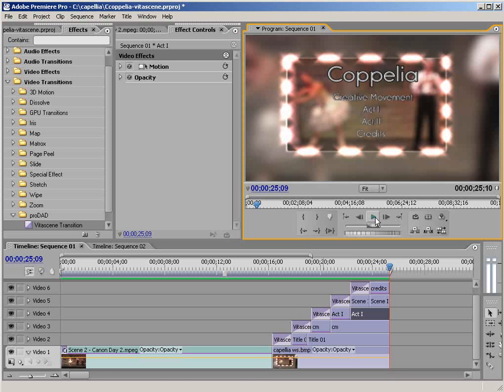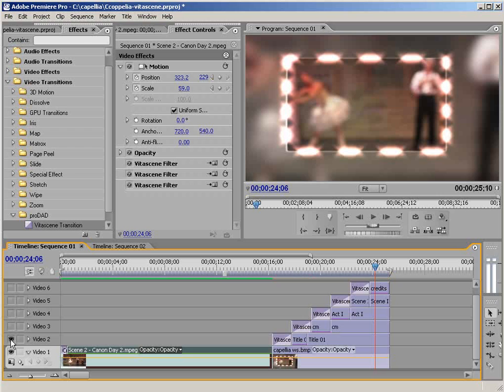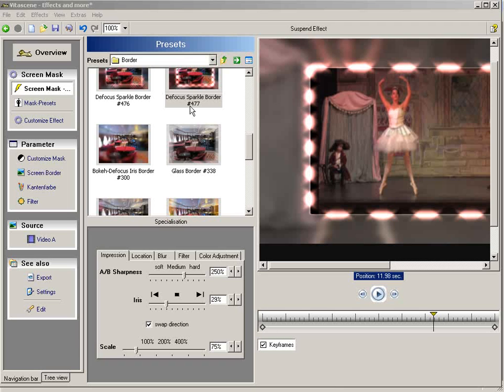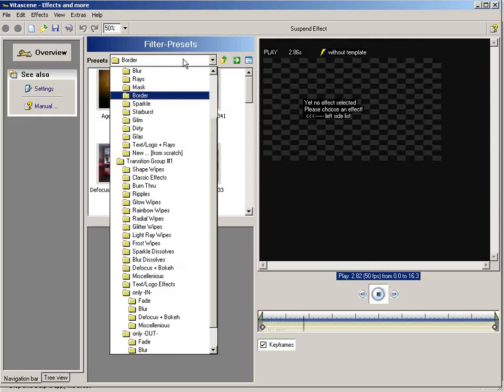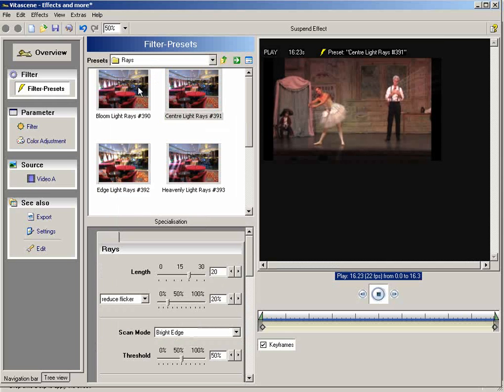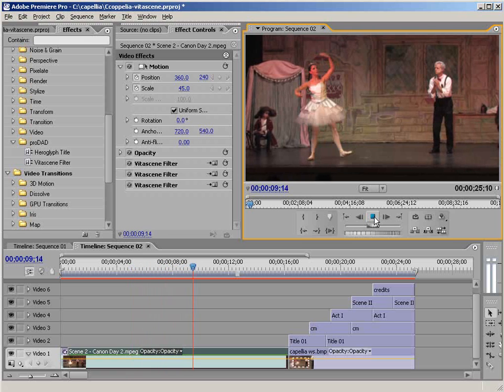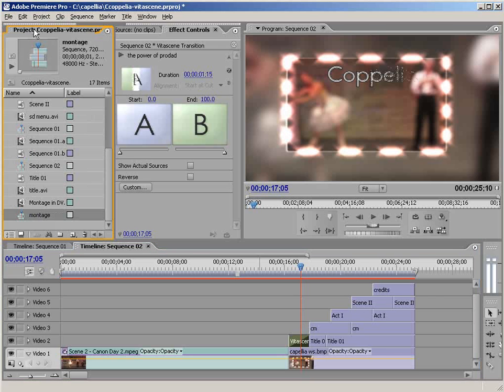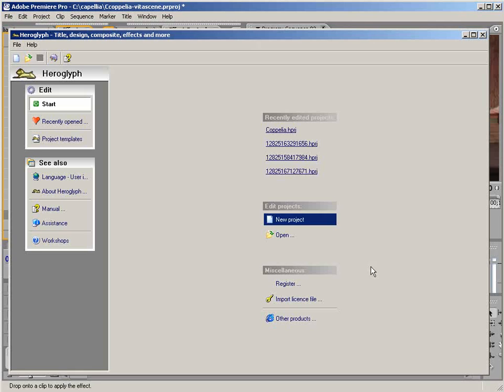vitascene_tutorial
Очень полезный ролик для всех, кто занимается видеомонтажом. Пользуйтесь на здоровье!